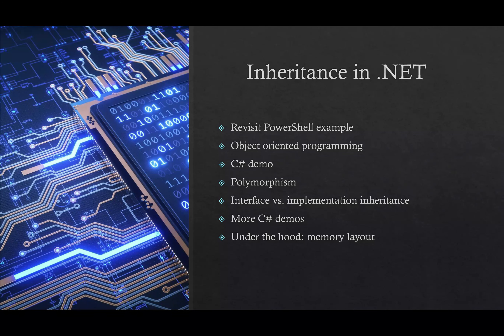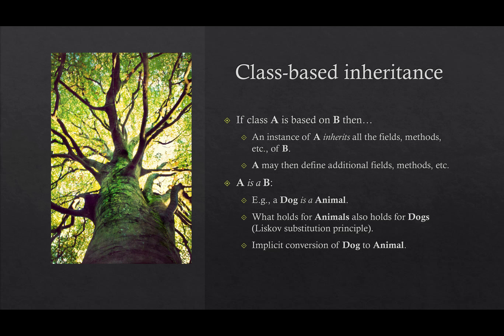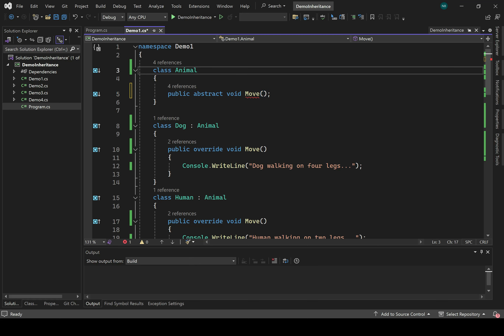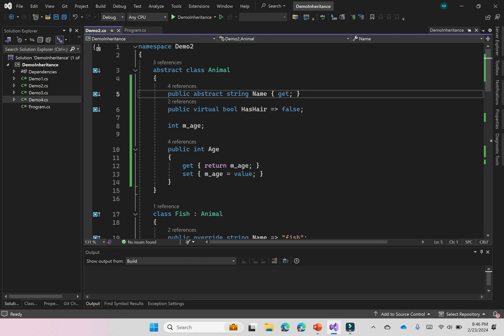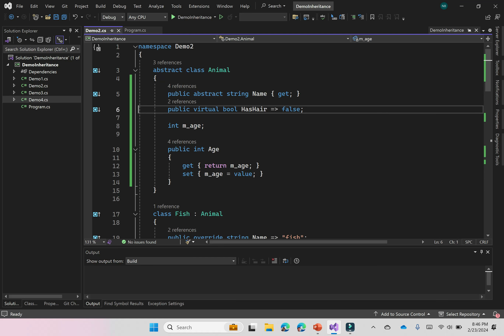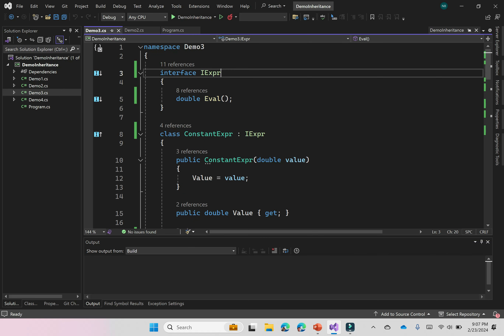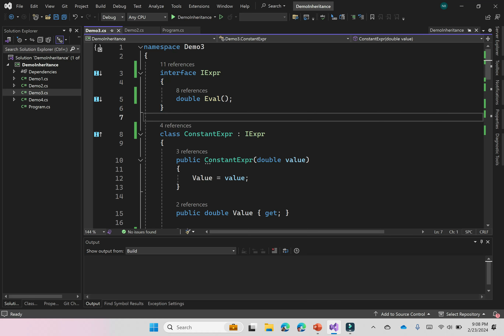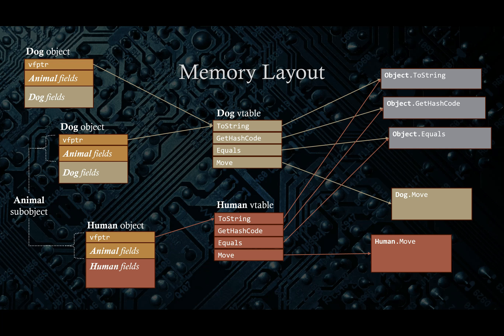Inheritance in C#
This video is a deep dive into inheritance in C# and .NET.

Inheritance is a key concept in object-oriented programming. This video explains class-based inheritance, what it means, and how it is used with several C# examples.

This video also refers back to an example in my earlier "PowerShell Classes" video, which you can find